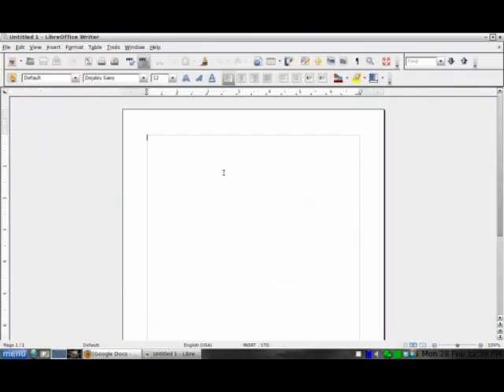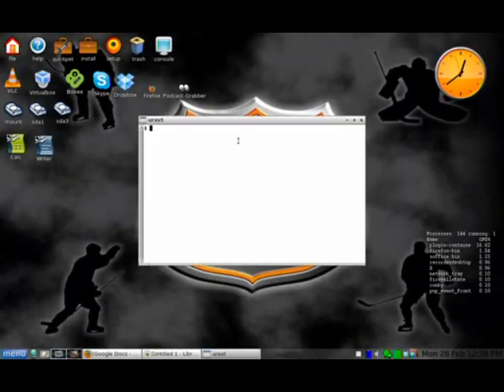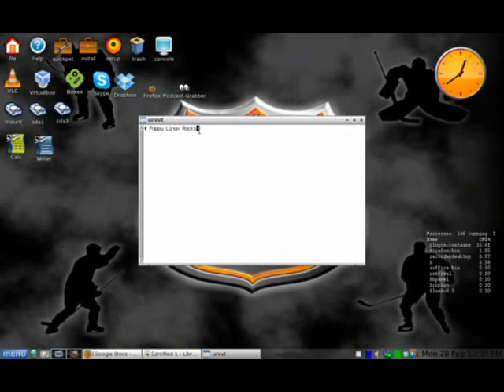Paste in the CLI in Puppy Linux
This video will show you how to paste in the command line in Puppy Linux